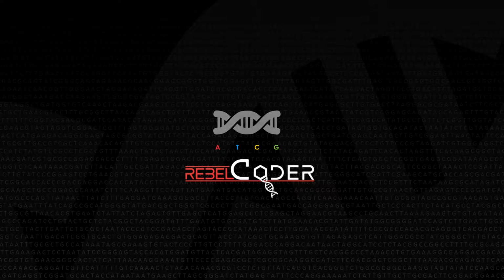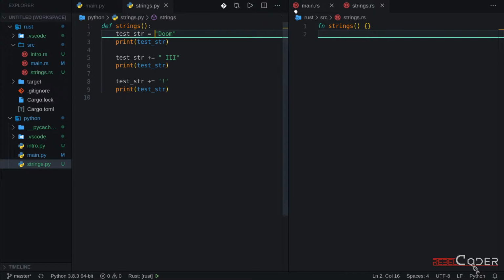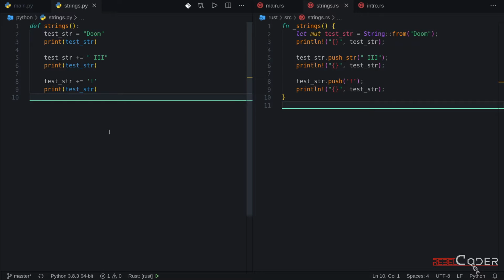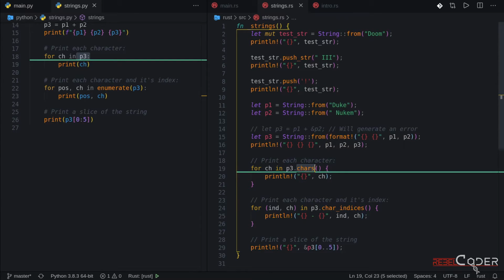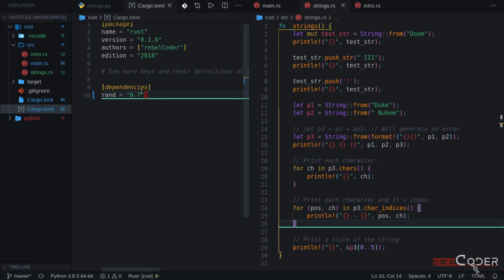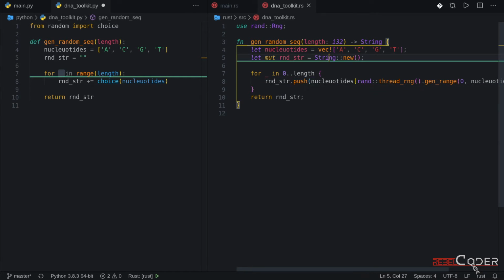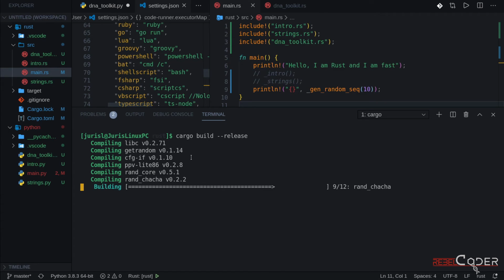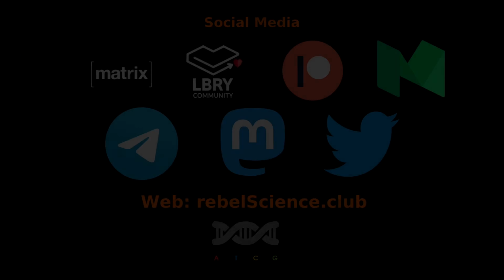From Python to Rust. Part 2: Strings, Functions & Crates/Modules.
🚀 [DESCRIPTION]:

In this second part of our "From Python To Rust" series, we continue porting our bioinformatics code, focusing on Strings and Functions in Rust. We'll also explore how to import and use external packages, specifically the 'rand' crate, to generate random numbers.

Recommended Rust programming books:
Rust Programming Language, The Paperback

Mastering Rust: Learn about memory safety, type system, concurrency, and the new features of Rust 2018 edition, 2nd Edition

Stay updated and join our growing community of bio-coders and rebel thinkers!

🔬 [JOIN THE REBEL SCIENCE COMMUNITY]!

Engage with us, ask questions, and share your ideas!

💖 [SUPPORT REBELSCIENCE]!

Love what we do? Your support helps us create more open-source bioinformatics tools and content!

Any donations will be used for new content creation and to cover server and community management expenses. Thank you for being a part of rebelScience!